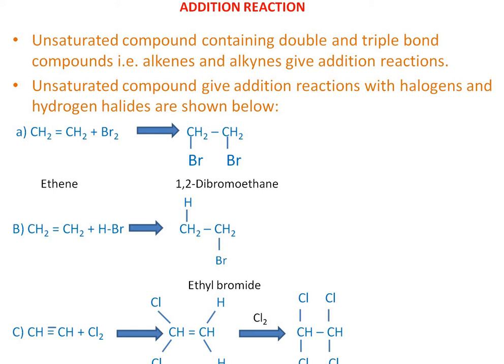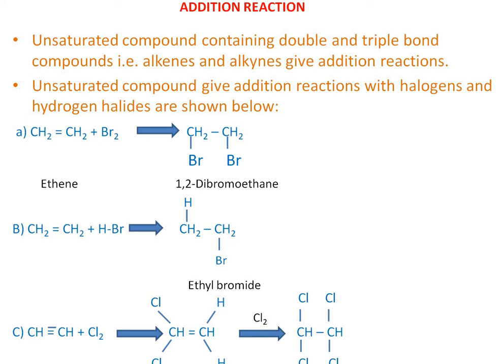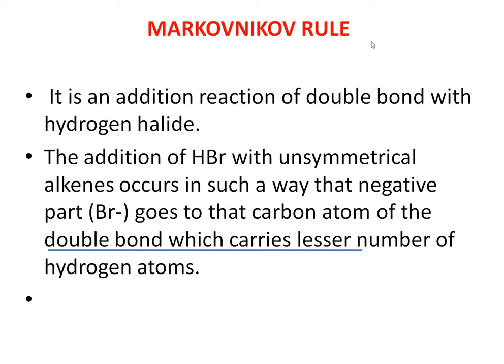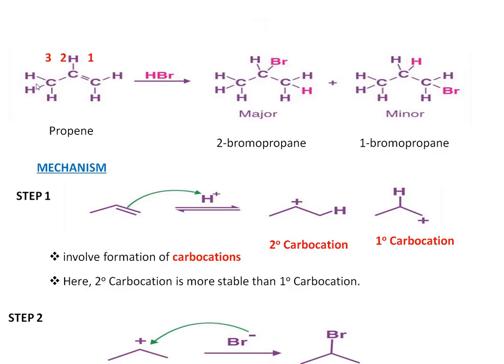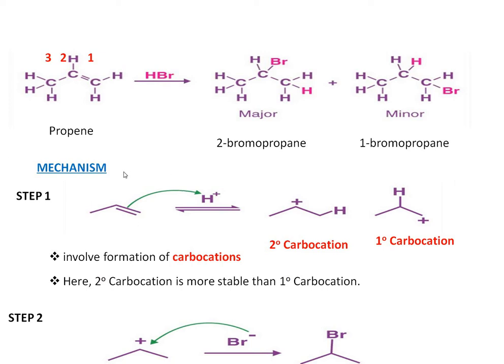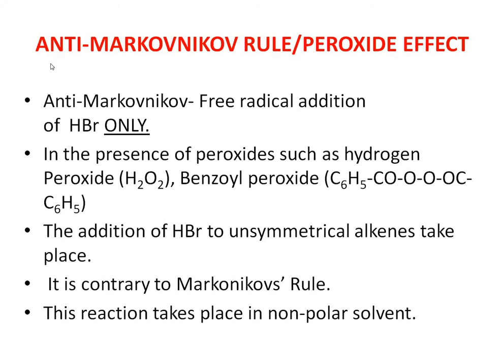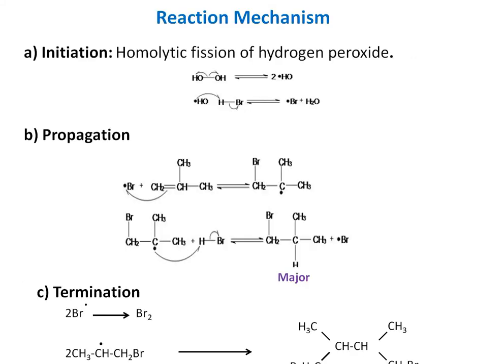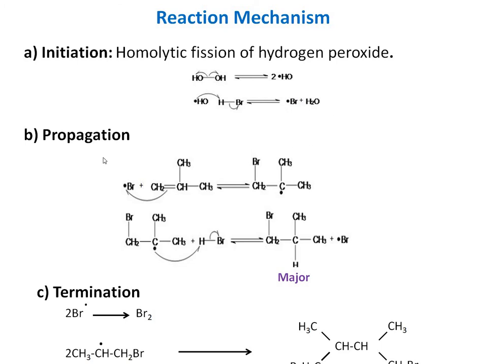Markonikov Rule AND Anti-Markonikov Rule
ALKENE ETHENE PROPENE ADDITION HYDROGEN BROMIDE#PEROXIDE EFFECT#MARKONIKOV RULE#ANTI-MARKONIKOV RULE#